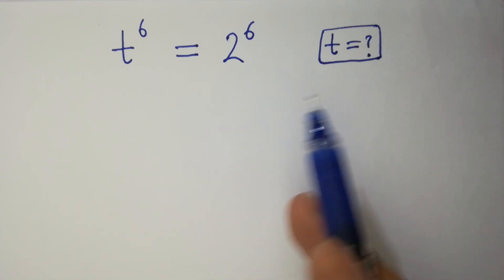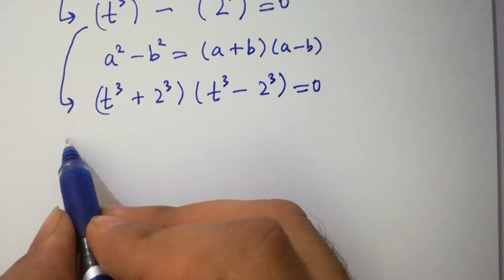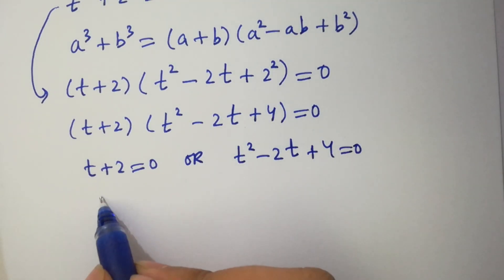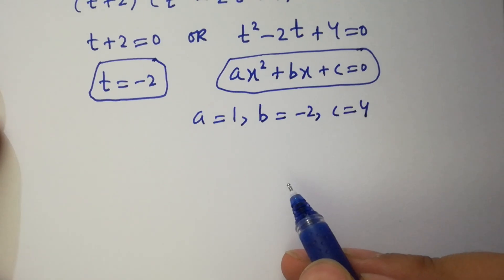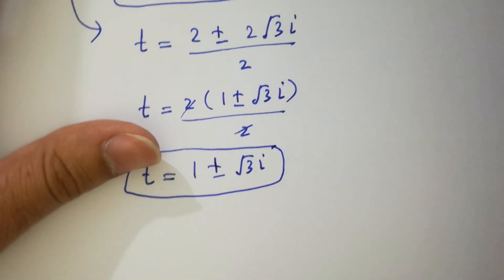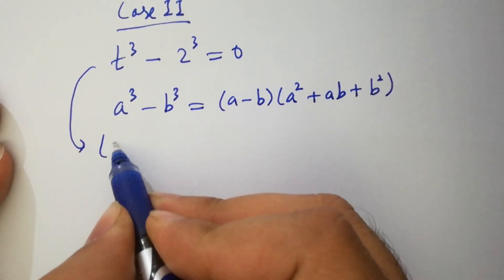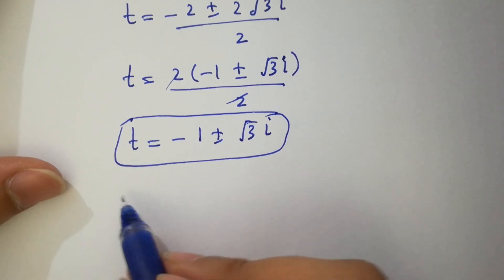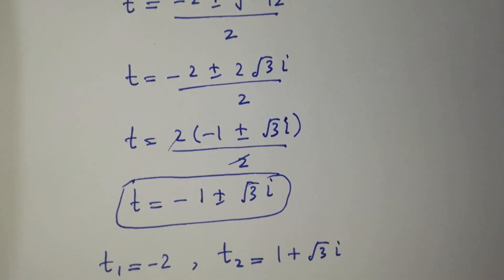Solving a 'Stanford' University entrance exam | t=?